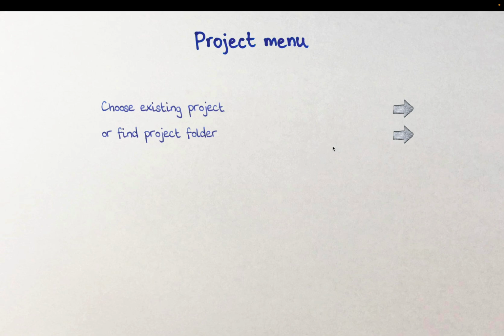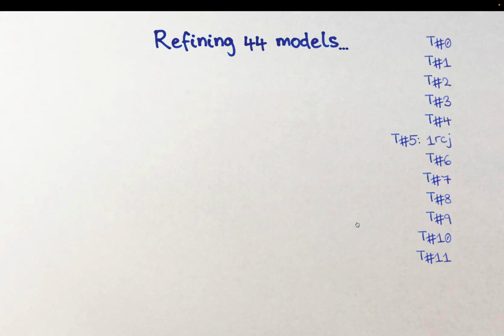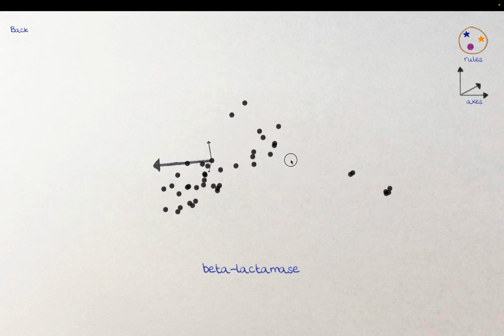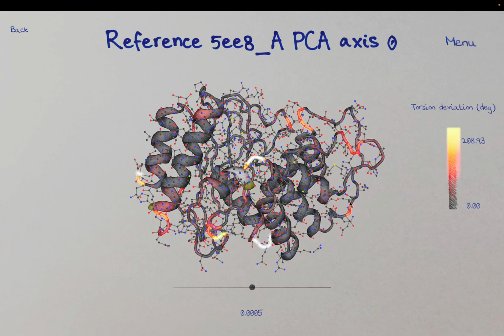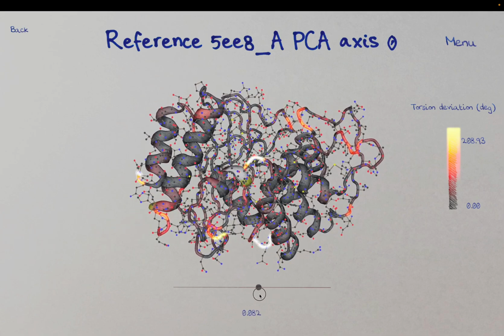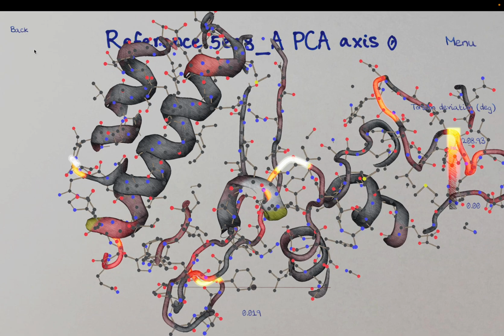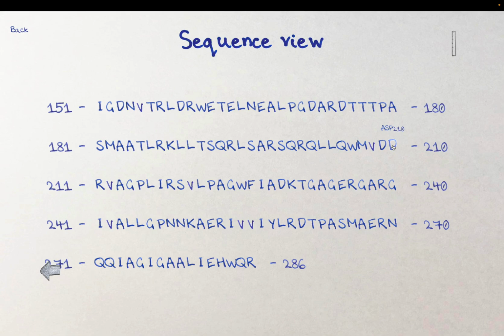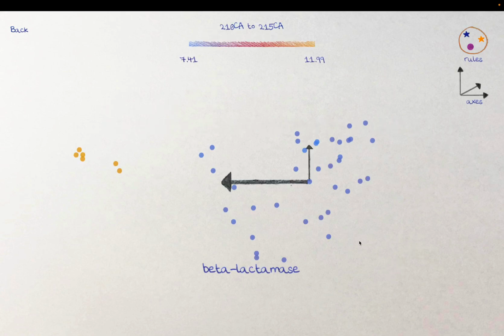Protein structure tools - exploring biological changes in RoPE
This tutorial covers the basics of RoPE calculation, which covers the early stage of this tutorial in more detail:

In this tutorial, I cover the details in the axis explorer and how to explore changes captured by experimental data, and how to measure distances between atoms in the structure and view this information in the RoPE space. Hope this helps!

Web app (just for small projects!): rope.hginn.co.uk/web